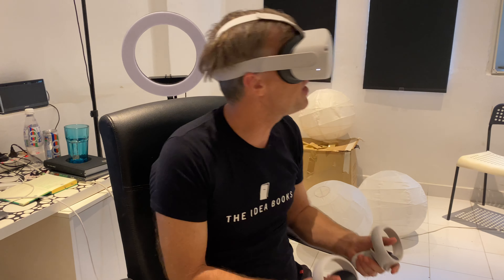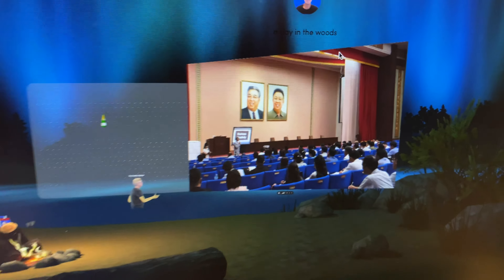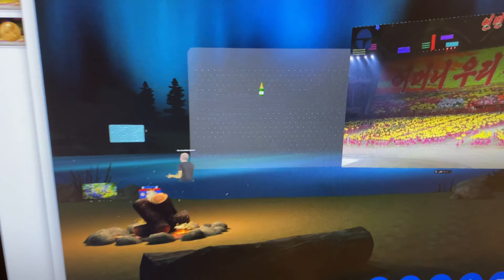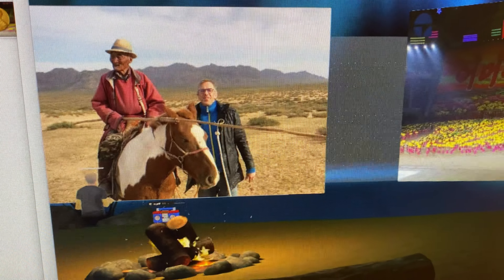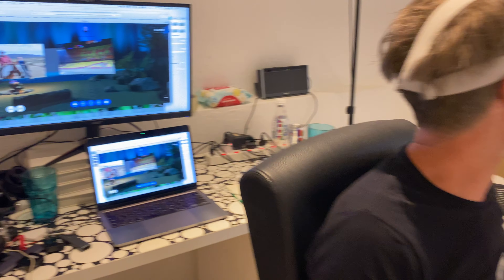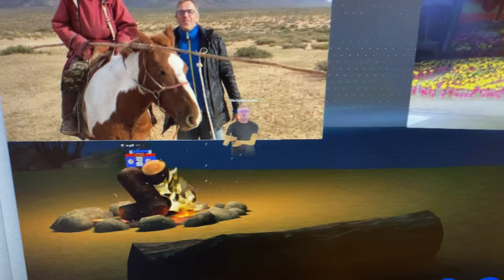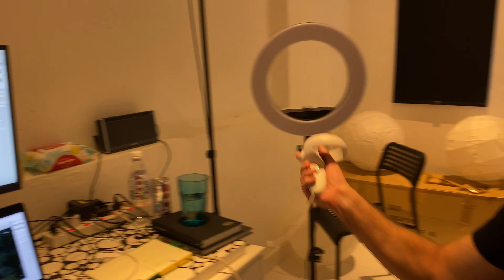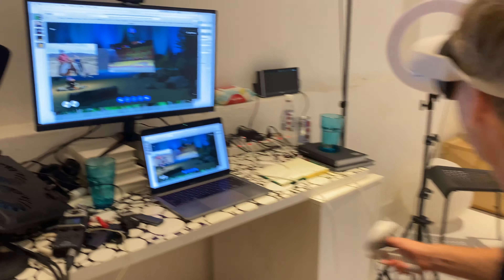Presenting a speech in Virtual Reality. The future of speaking? (Professional Speaking. Episode 301)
Sharing the set up that I have created to deliver a speech in a virtual environment where I (and all the people in the audience!) will be wearing VR glasses. Is this the future of speaking? Not with today's technology, but soon - very soon - it will be an amazing experience.